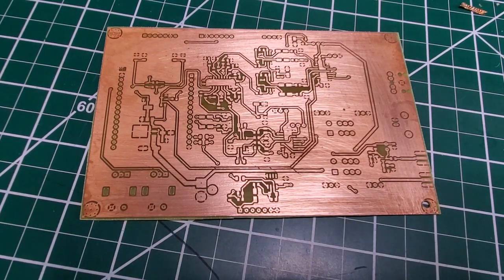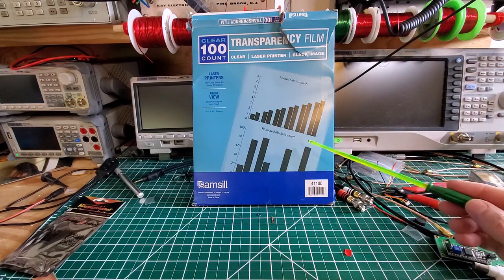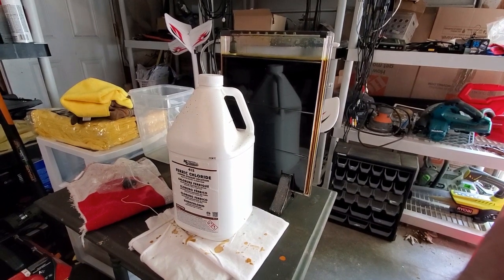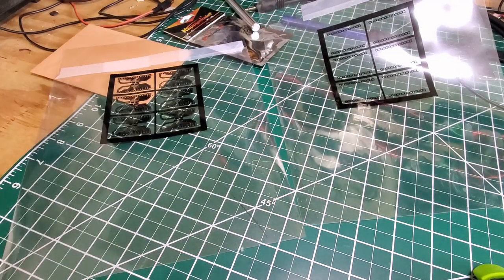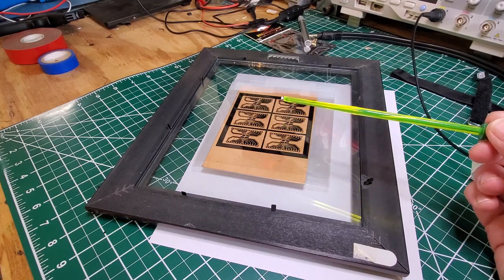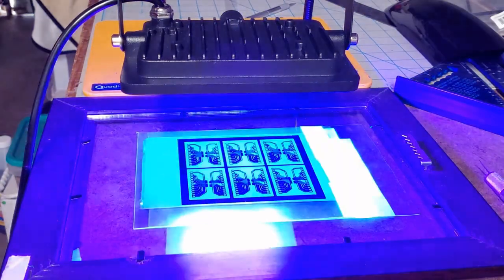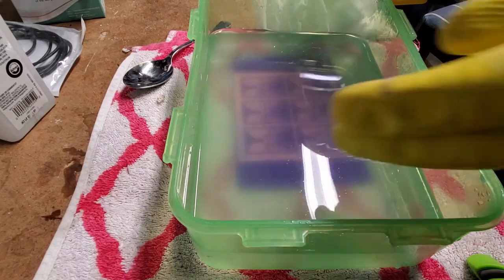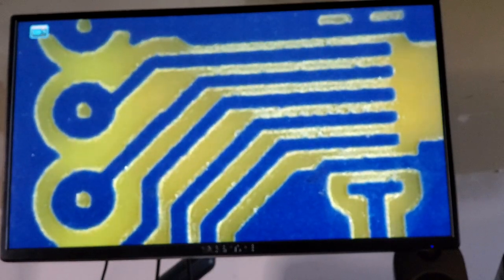Producing double sided PCB with UV Resist Method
In this video I show the method I use to produce PCBs using photosensitive dry film

Sodium Hydroxide (Lye) - ACE hardware
Sodium Carbonate (washing soda) - ACE Hardware
Photosensitive film
UV LED lights
Ferric Chloride etchant
Copper board

Laminator - nothing special here as you don't need high heat - a simple Iron would do also
Laser Printer - Brother HL-2300D (ink jet wont work)
Old Picture Frame

0:00 Intros
1:29 Materials needed
5:28 The process in a nutshell
7:00 Printing the Transparencies
10:40 The transparencies
11:44 Doubling up the transparencies
12:00 Aligning transparencies front and back
13:11 Using an old picture frame to sandwich the board
14:12 Laminating the photosensitive dry film to the copper board
17:00 Exposing the board to UV
19:26 The exposed board - and removing the protective film
20:37 The sodium carbonate bath
23:45 Etching the board DANGER - PLEASE USE GOGGLES and GLOVES
24:23 The etched board
25:33 Removing the film with sodium hydroxide DANGER - PLEASE USE GOGGLES and GLOVES
27:00 The completed board
27:31 The completed board under the microscope